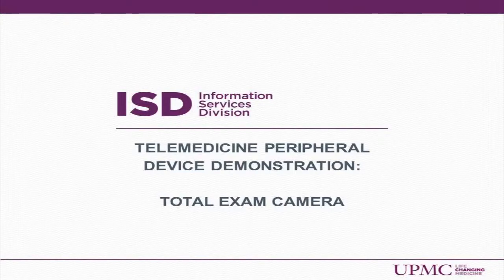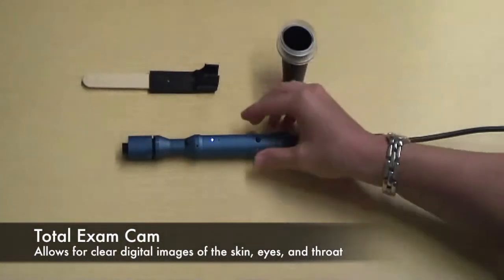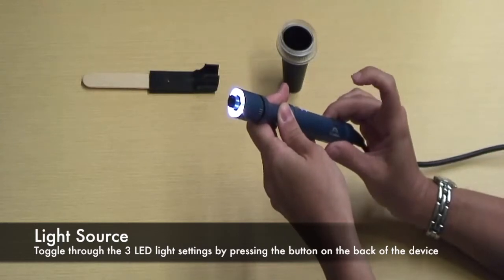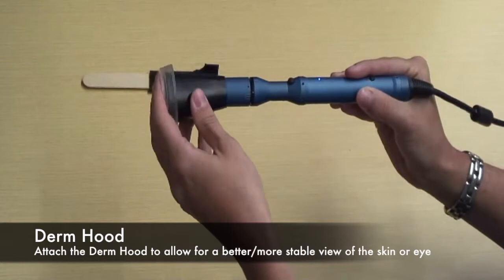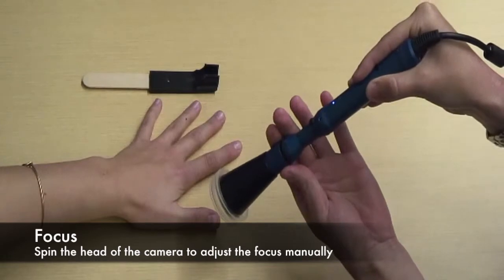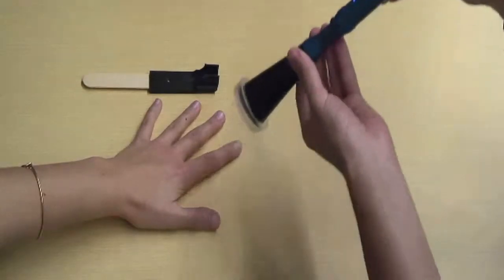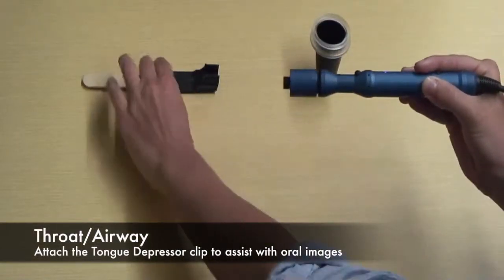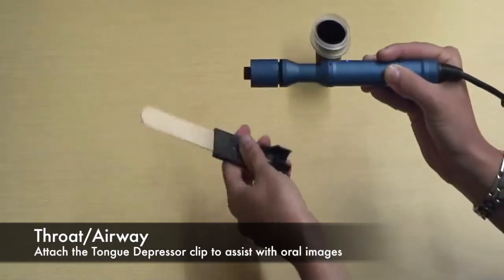Total Exam Cam Demonstration